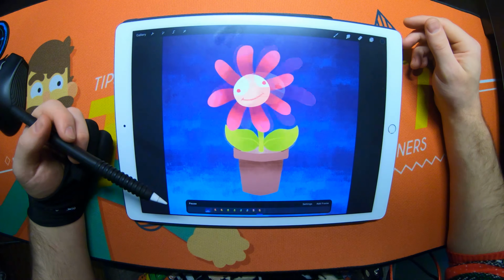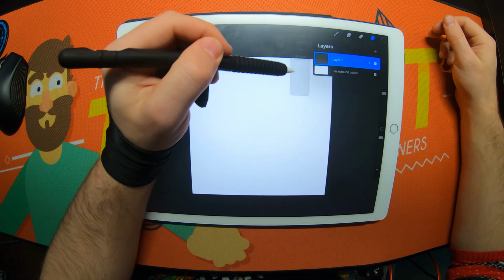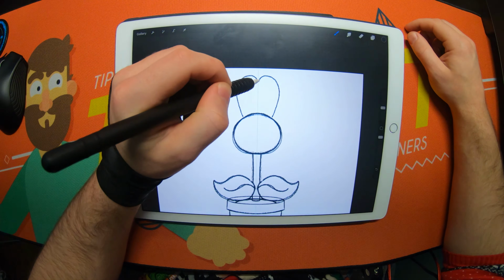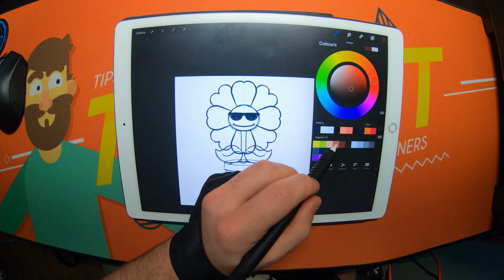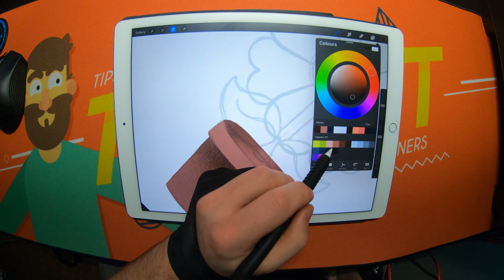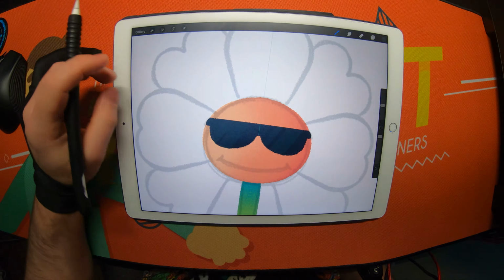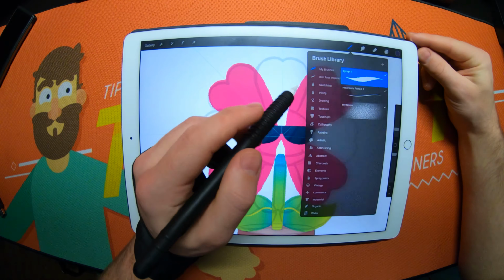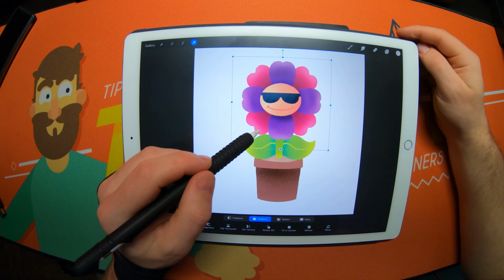Create Simple, AWESOME Animations | [1/3] ProCreate Animation Tutorial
Today we're starting a new journey into the world of ProCreate! We take a look at setting the scene for our animation - and get used to the ProCreate interface.